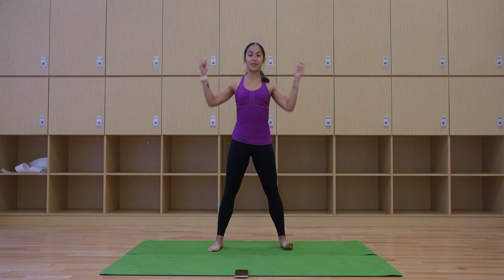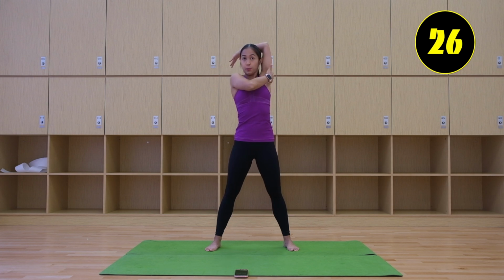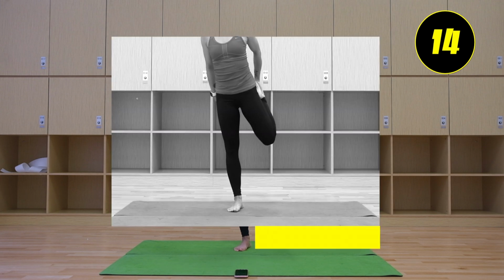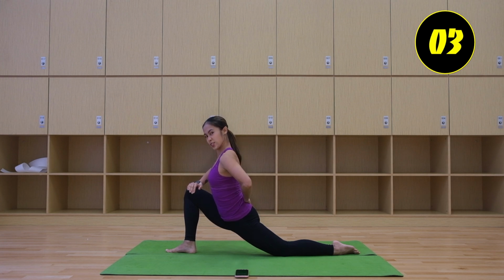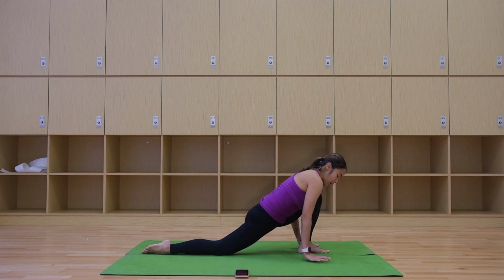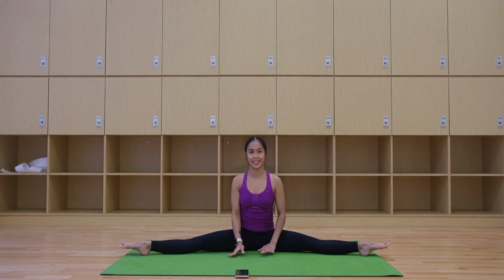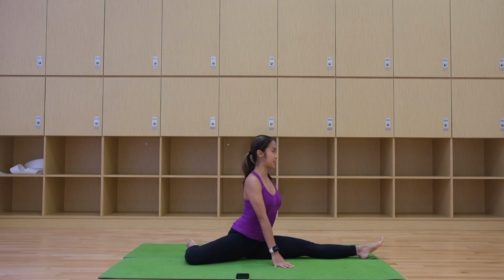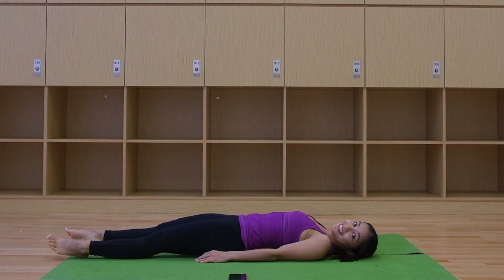Learn Splits | Basic Stretch Routine for Warm-Up and Cool Down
Whether it is before or after your workout, this stretch routine will definitely soothe and warm your muscles the way you need it! Bonus tips on how to get to your splits towards the end too. Remember, consistency is KEY! Keep stretching and keep sweating!

I am FIlipina dancer based in Hong Kong, waiting for her big move to London to happen. COVID-19 is winning for now, but when all this comes to an end the dream chasing continues!